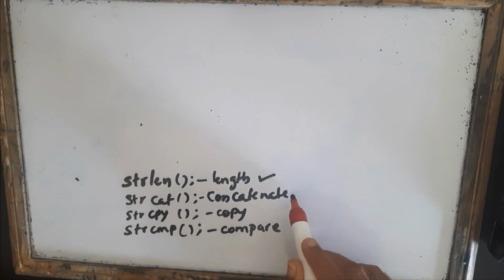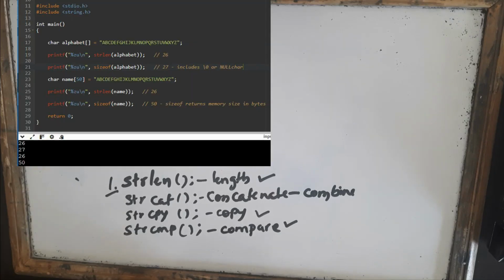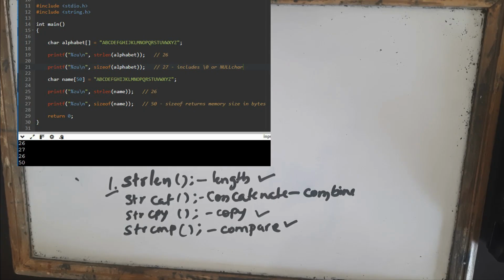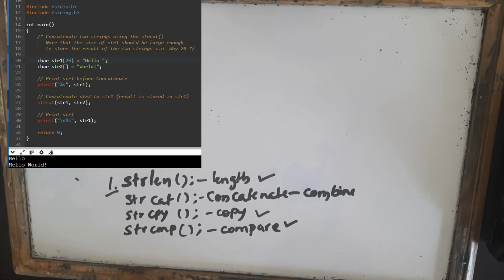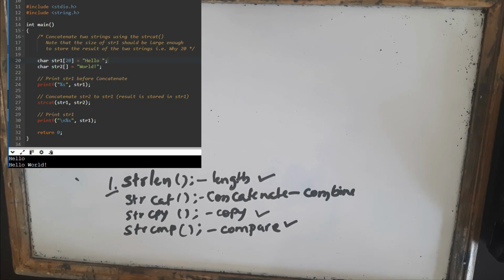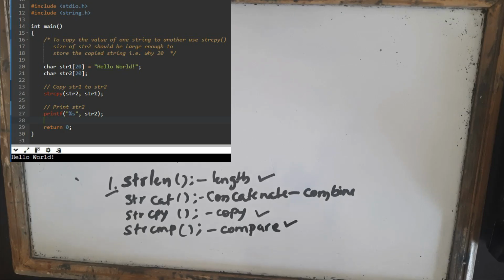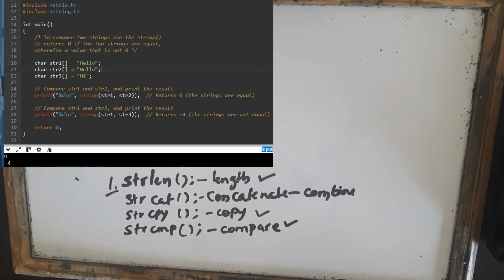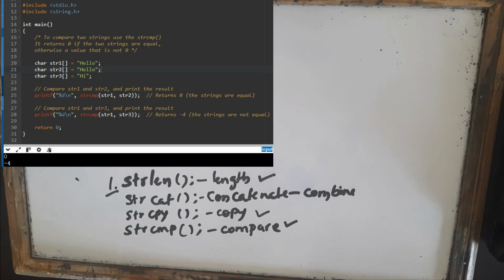C16 | C String Functions | C Programming language | Chiguru Academy | Tuition